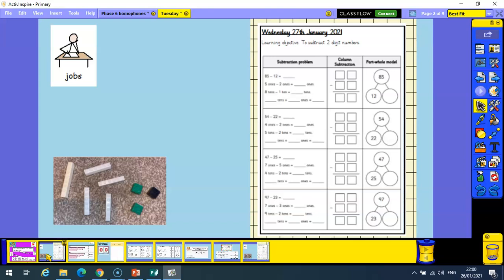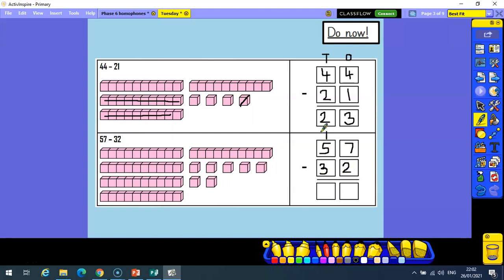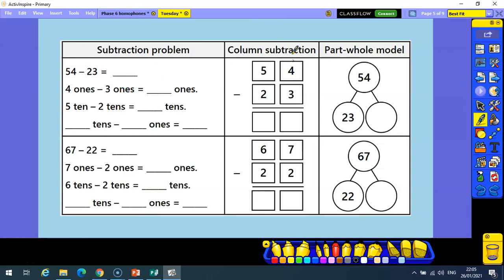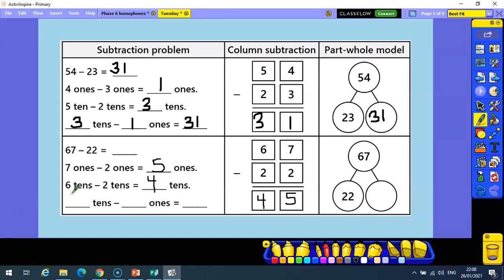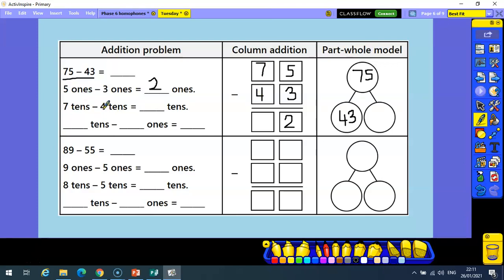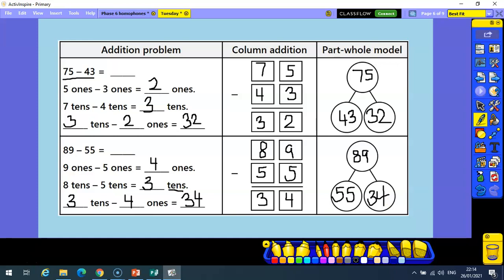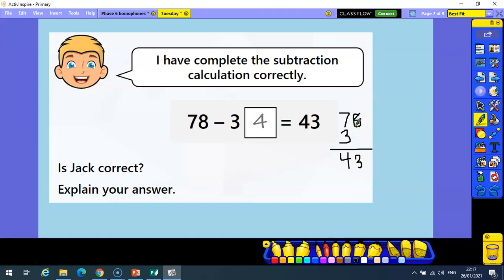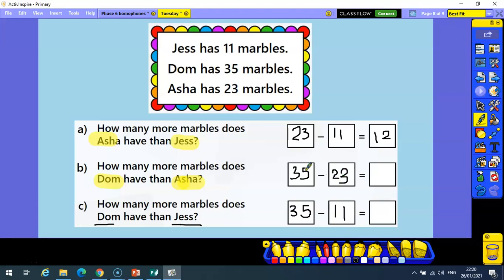Y2 MATHS - Wednesday 27th January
In this lesson we will continue developing our skills to distract by looking at another strategy.